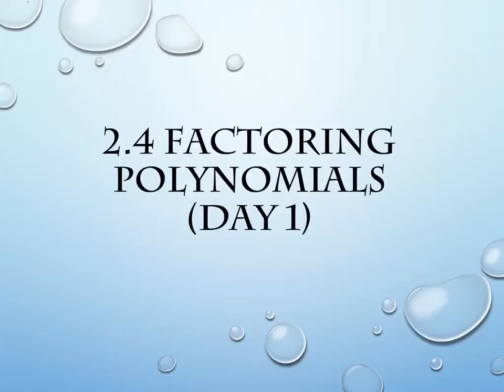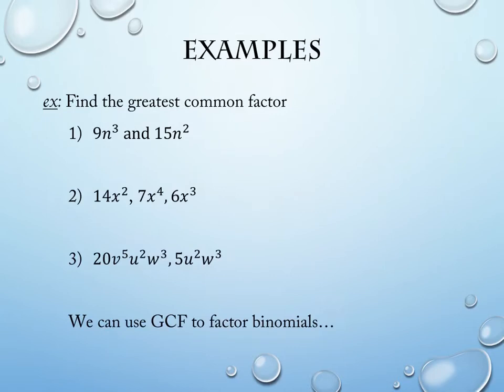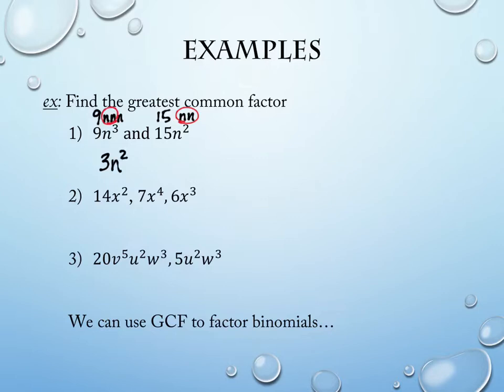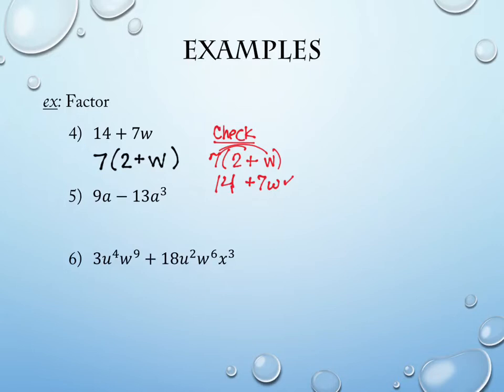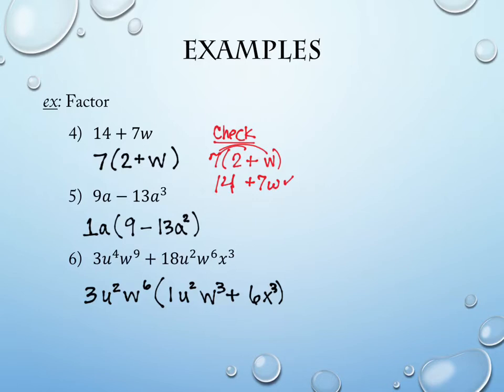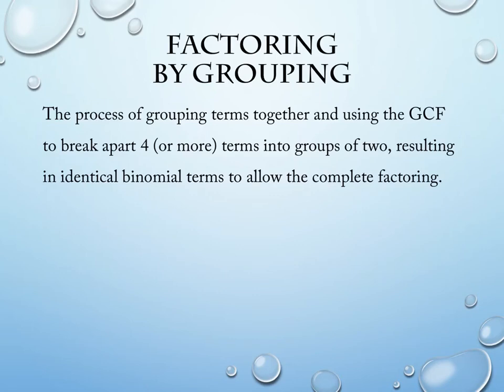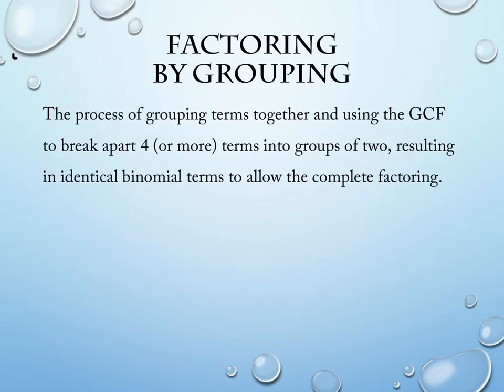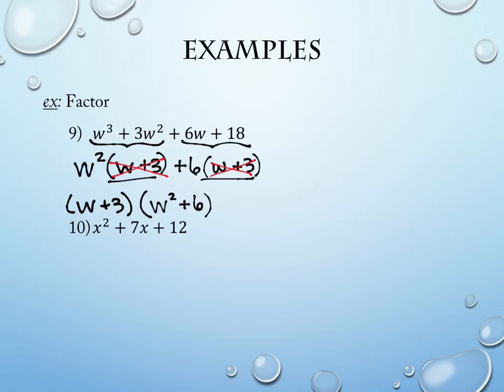2.4 Factoring Polynomials (Day 1)